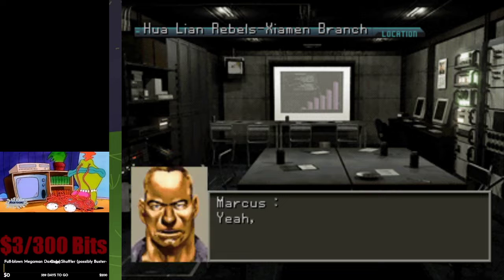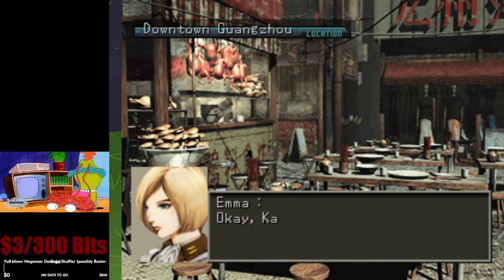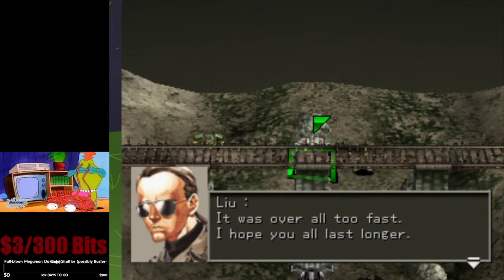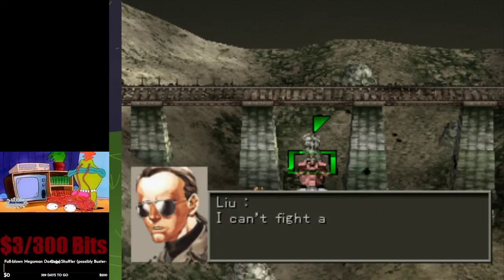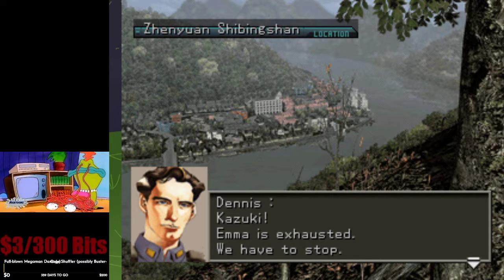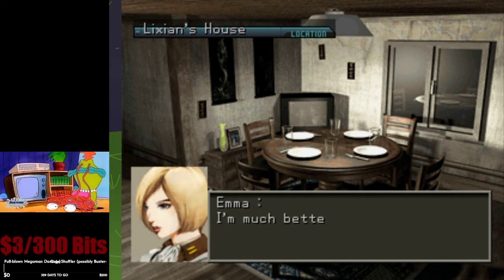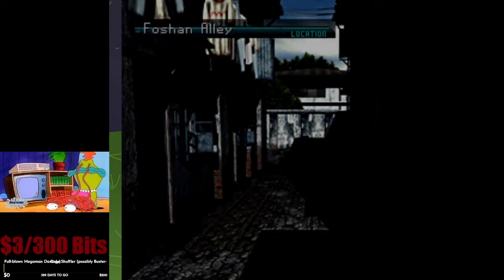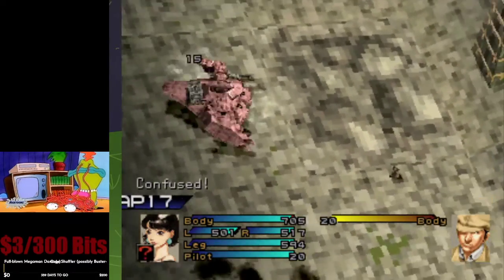Front Mission 3: Tools of Destruction (Part 1 of 2)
It's time for us to make some more progress in the story, especially since we're getting close to the halfw-

[CONNECTION LOST, PLEASE REBOOT ROUTER]